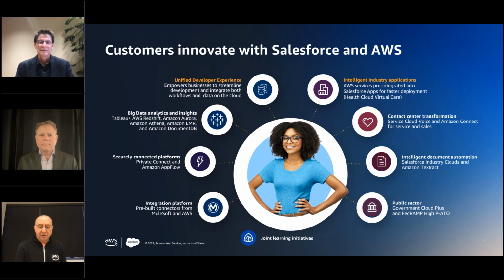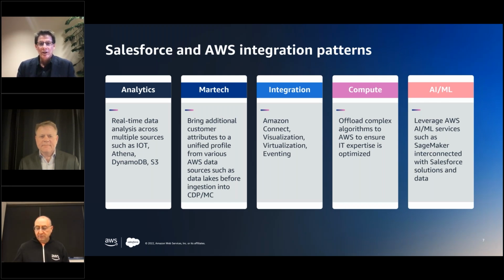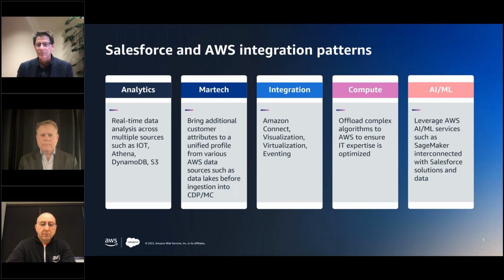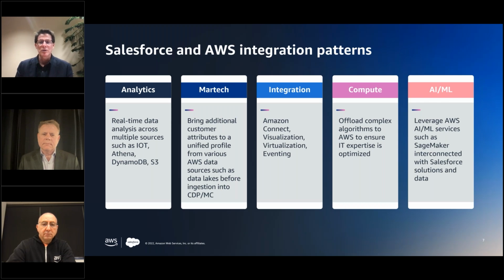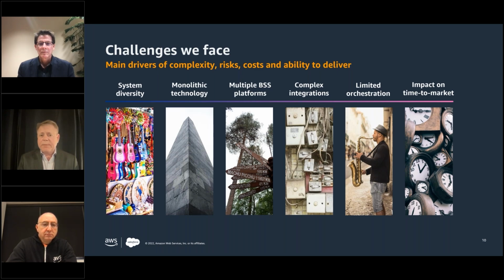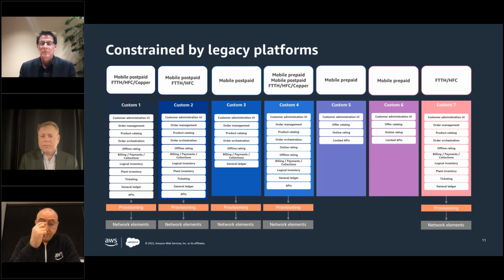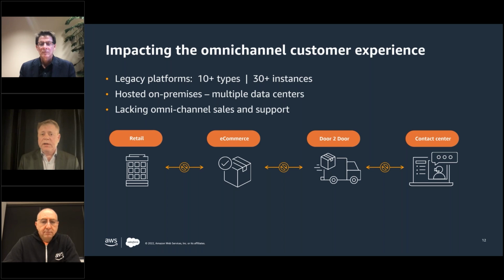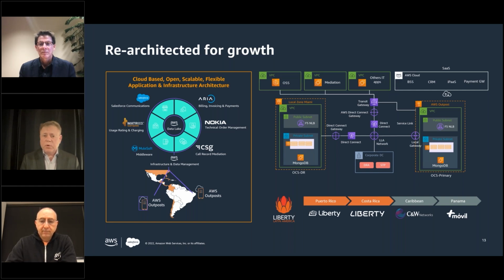Modernizing your IT stack with cloud native architecture using Salesforce and AWS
Webinar: Modernizing your IT stack with cloud native architecture using Salesforce and AWS